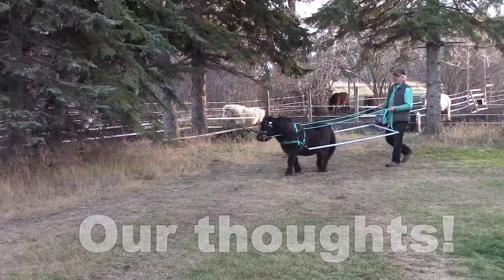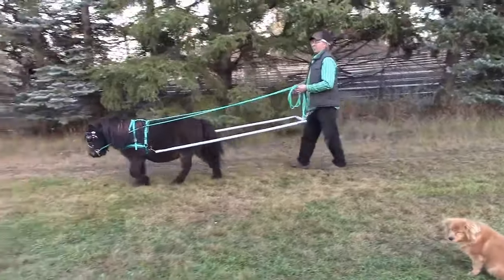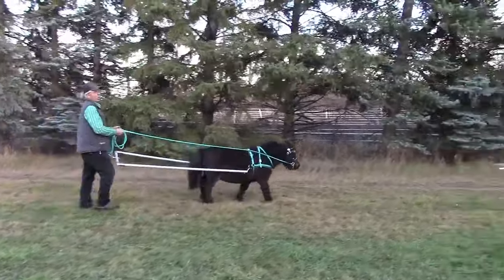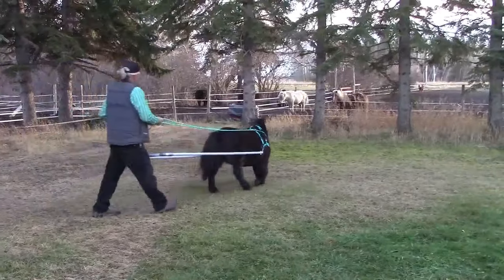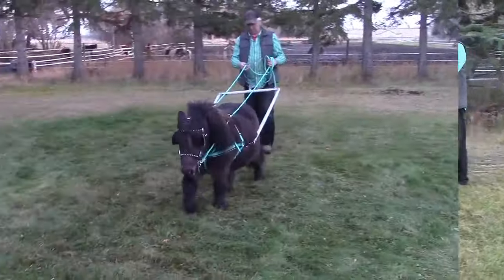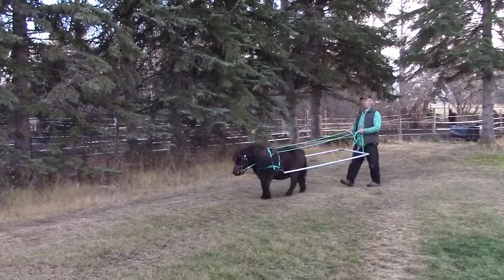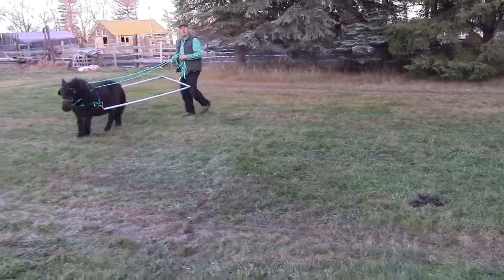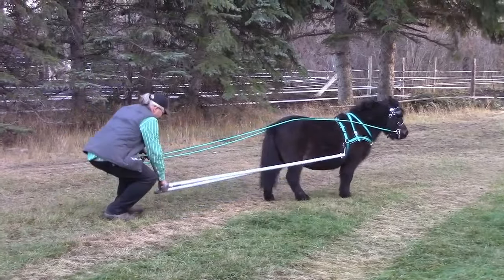Miniature Horse Skijoring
A introductory look at our skijoring harness, shafts, and including Kelly's thoughts on doing this! Skijoring can be fun, but it does inherently contain elements of danger that anyone, with any style of rigging MUST be cognizant of!